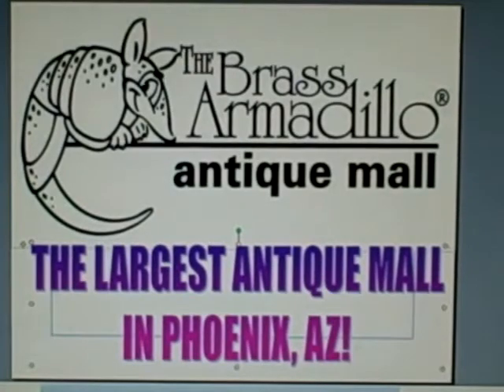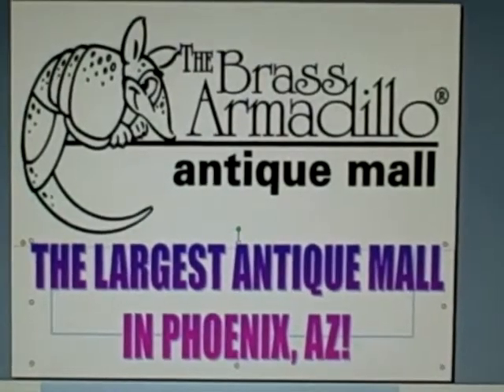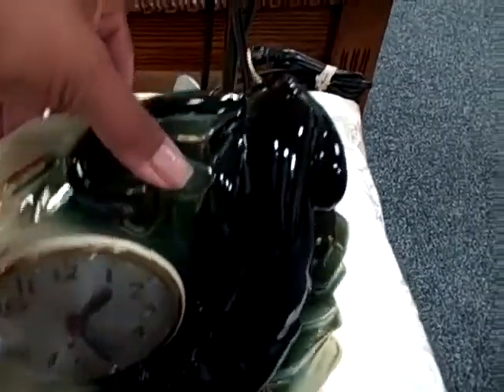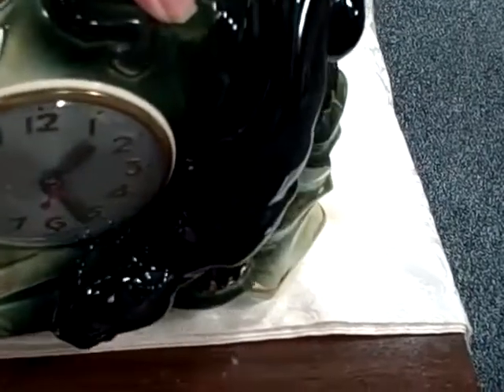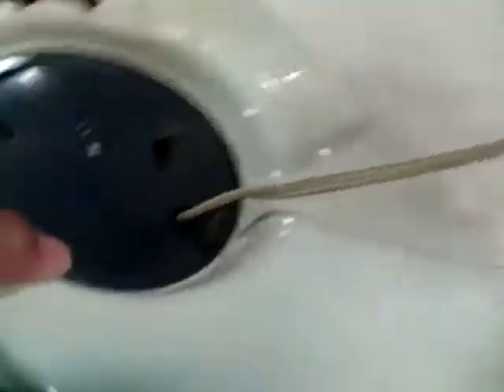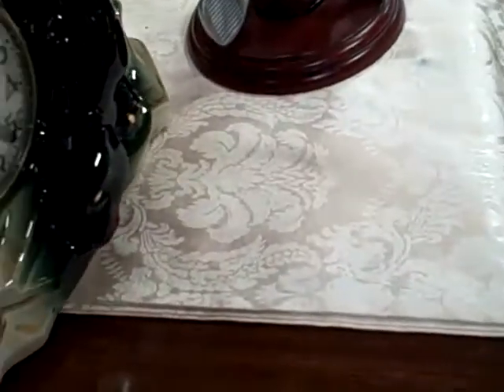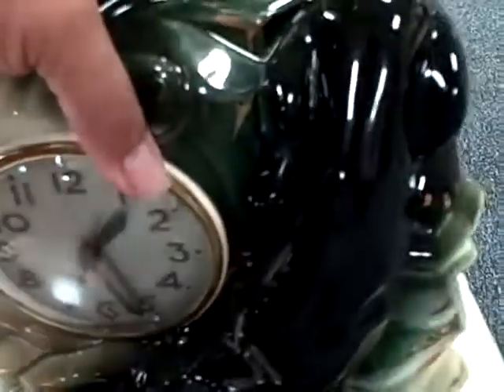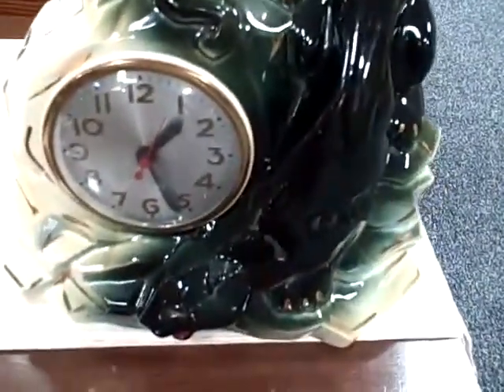60 Second Treasure Find Art Deco Panther Clock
Vintage Art Deco Panther Clock.  This item can be seen in case 326.  It is in excellent condition and it has a price tag of $125.  You can see this item at the Brass Armadillo Antique Mall at 12419 N 28th Dr, Phoenix, AZ  85029.